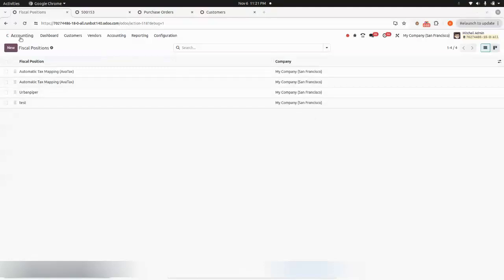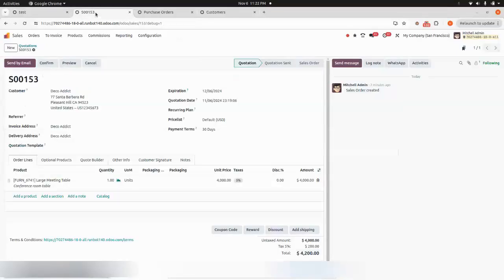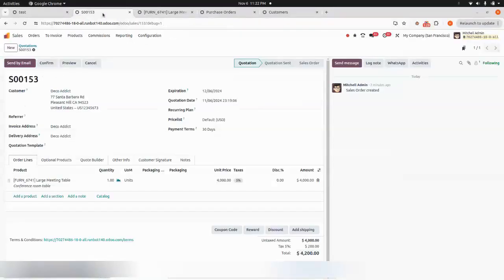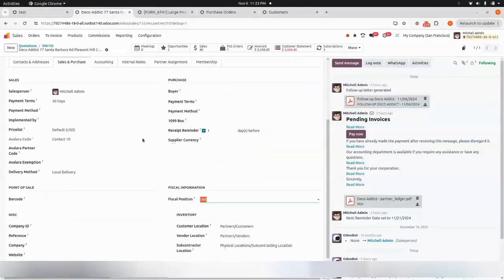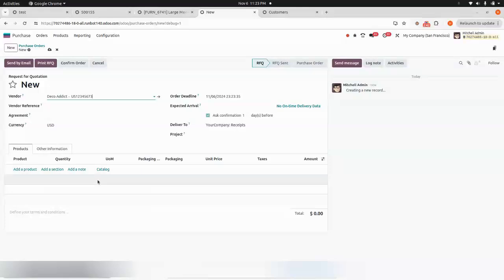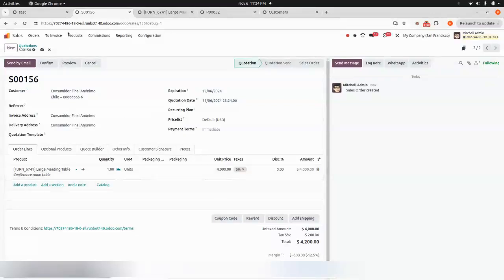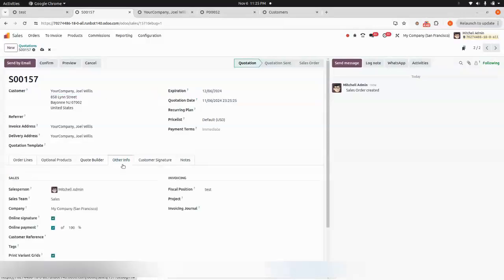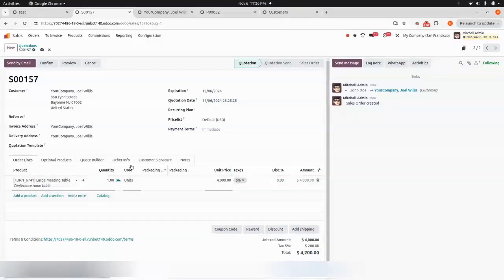Understanding Functional Fiscal Position in Odoo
Understanding Functional Fiscal Position in Odoo is essential for businesses dealing with varied tax rates and regions. This video covers the basics of configuring fiscal positions and how Odoo helps businesses stay compliant and efficient in their accounting. Don’t miss out on mastering this crucial feature!